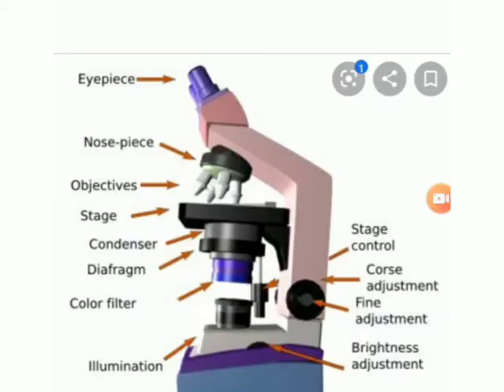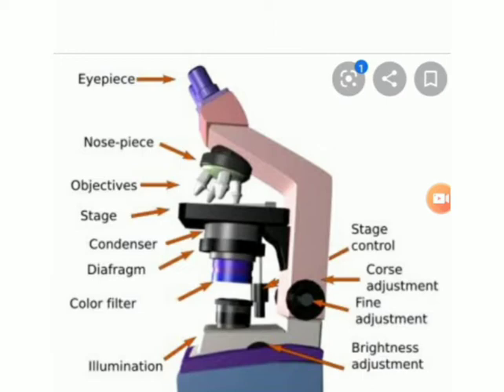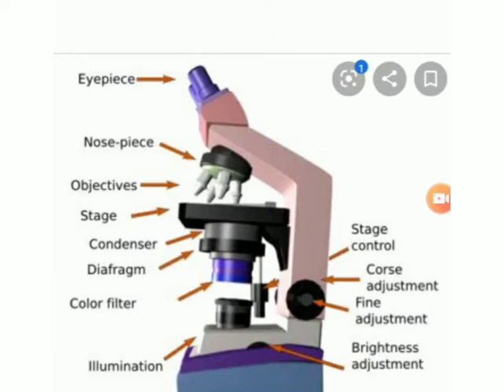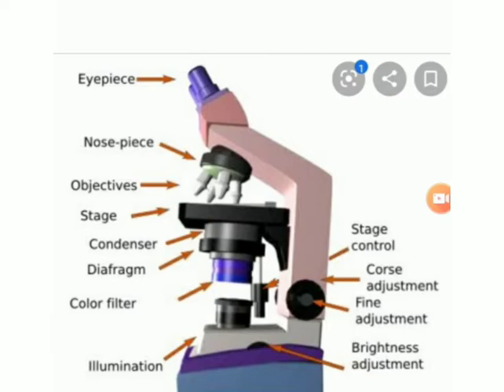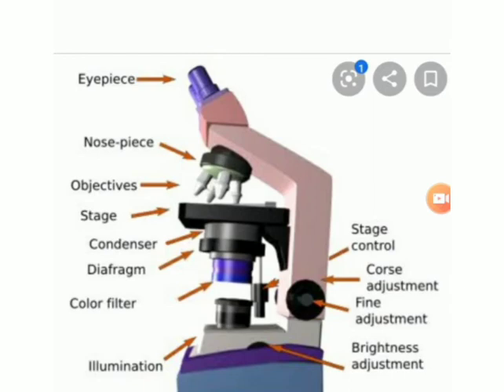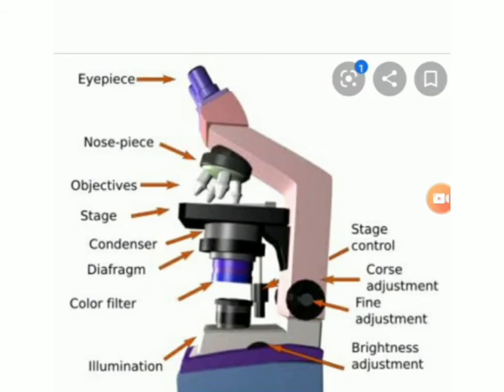LIGHT MICROSCOPE..Toacs Station